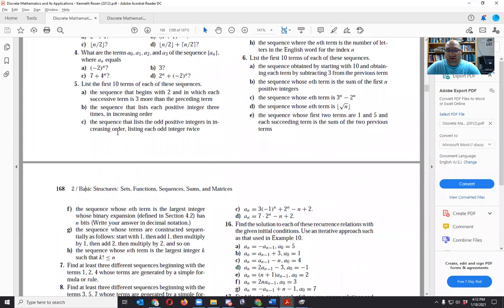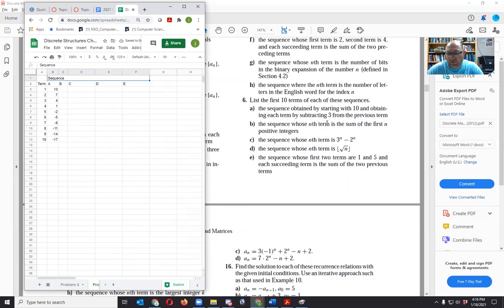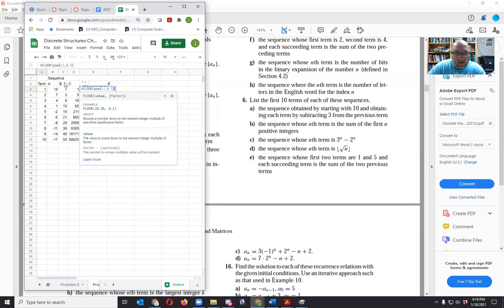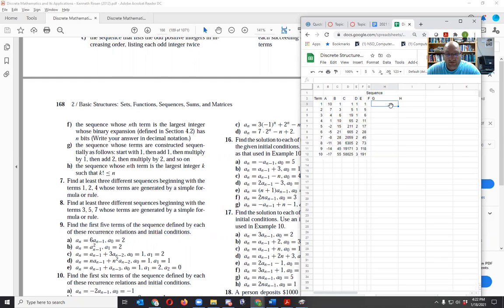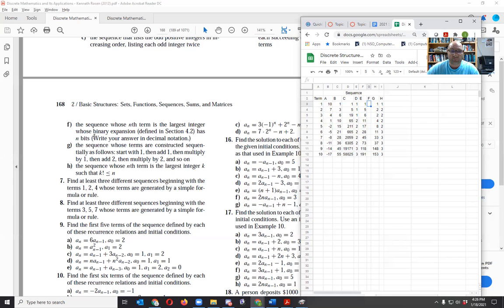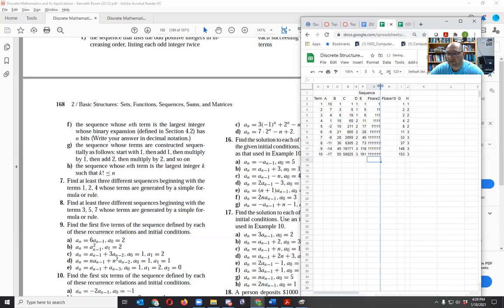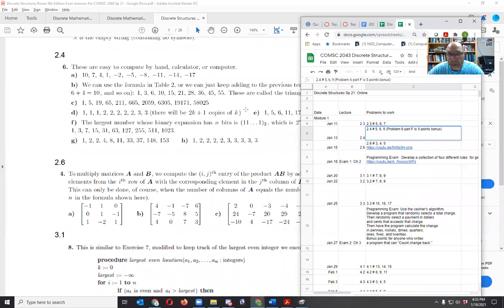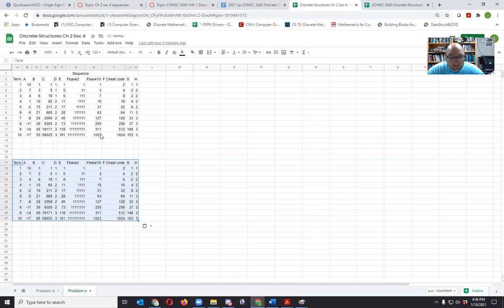Discrete Structures Ch 02 Sec 04 Question 06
Working through Question 6 from Chapter 2 section 4. Here we look at more word problems about sequences.